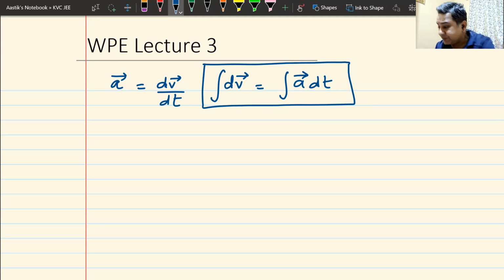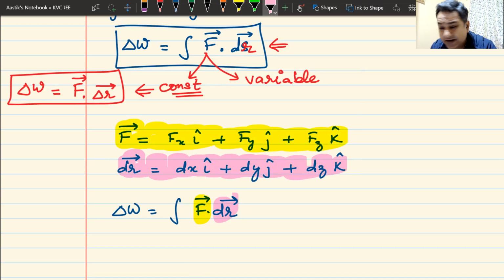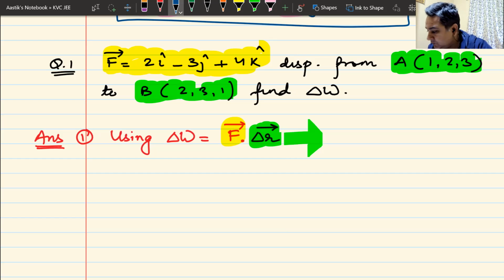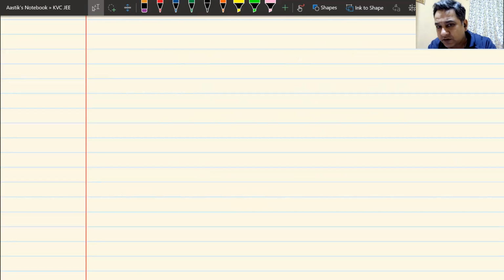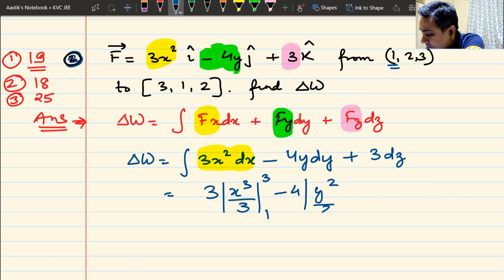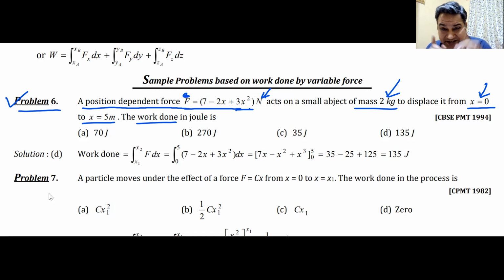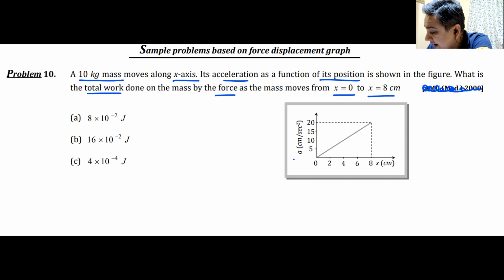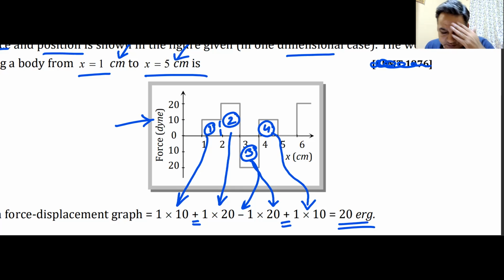WPE JEE NEET | L03 | Concept of Work | Work by Variable Force | JEE Main & Advanced 2024